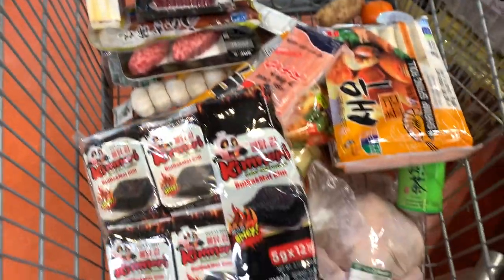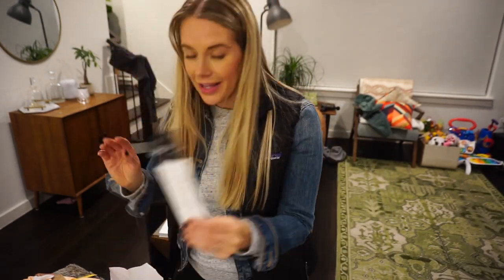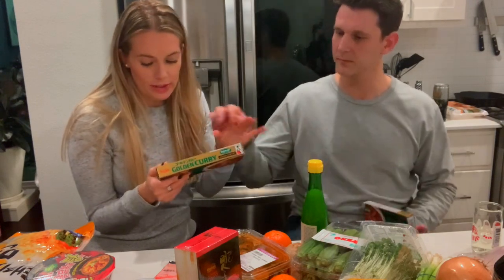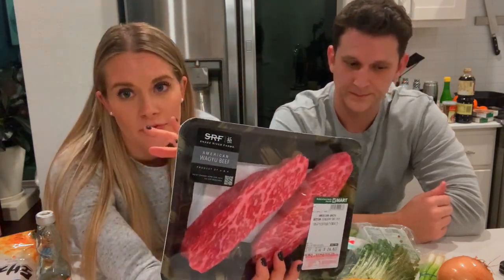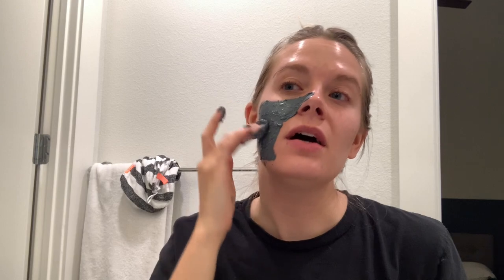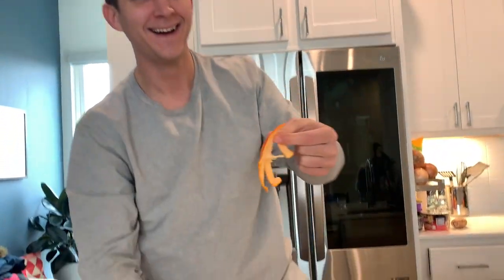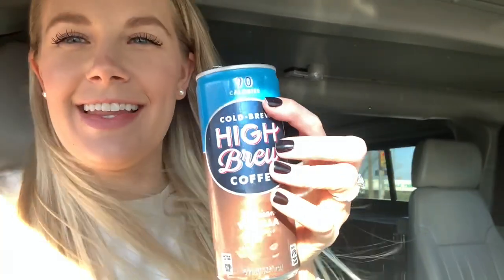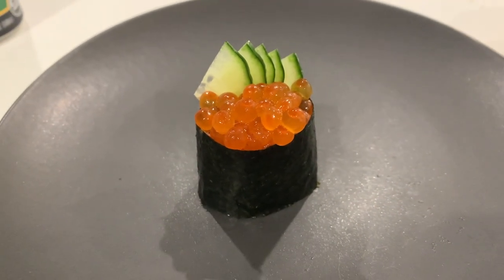ASIAN GROCERY HAUL | SUSHI NIGHT | COOK WITH US | KOREAN SKINCARE HAUL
Hey Everybody!

ITEMS FEATHURED IN VLOG:
Converse sneakers
Target shorts

—I guess all the colors that were on sale is no longer available but the styles are still available!

My favorite soy sauce

Tony moly
Fresh to go mask: Couldn’t find these anywhere
I’m mask
Tako black head 3 step(similar)
Timeless mask
Niacidami: Couldn’t find

DHC oil cleanser
Itcosmentics face cream
Drunk elephant oil
Eye lash serum

Yakitori grill
Sushi Rice
Rice strainer
Seasoned rice vinegar
Rice cooker